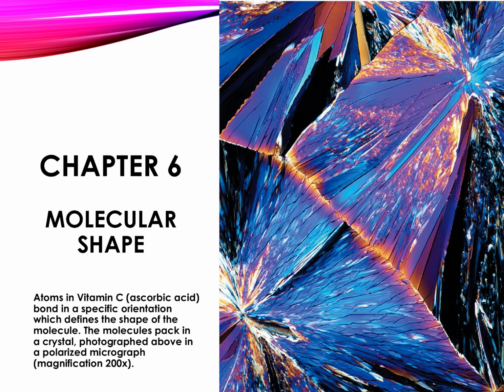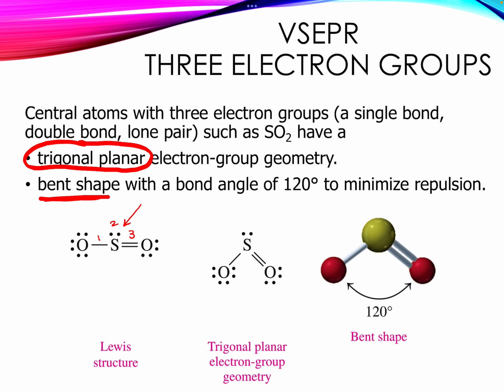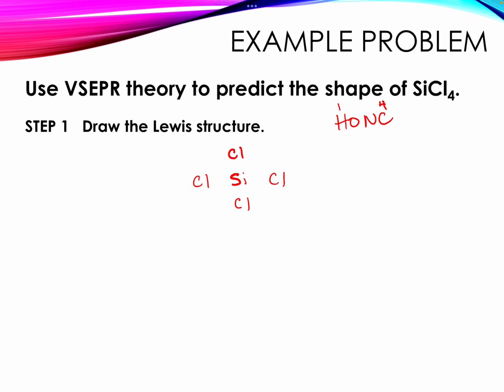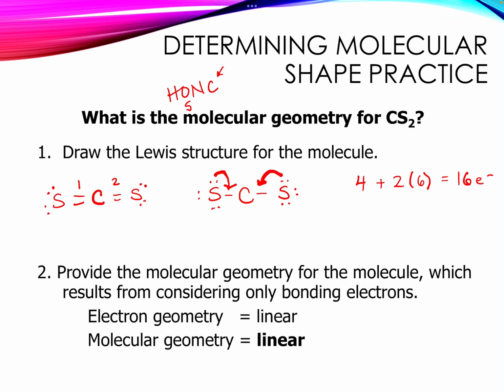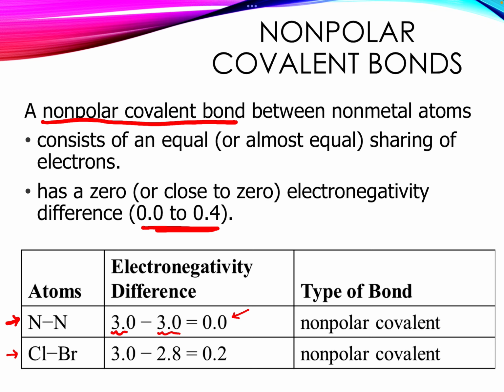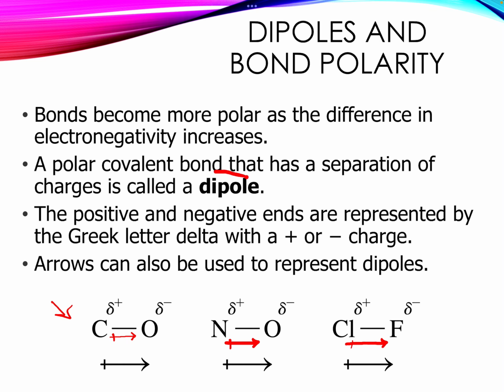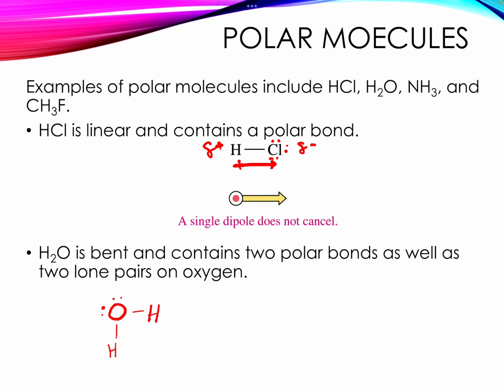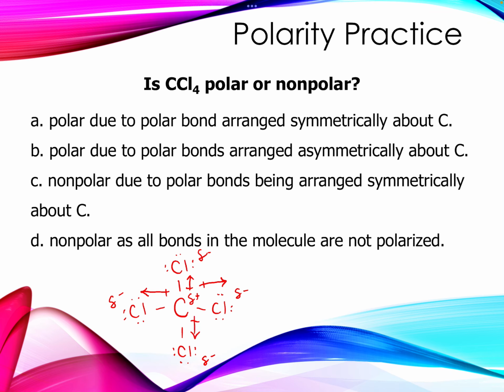Chem 20 - Chapter 6 Lecture Part 2